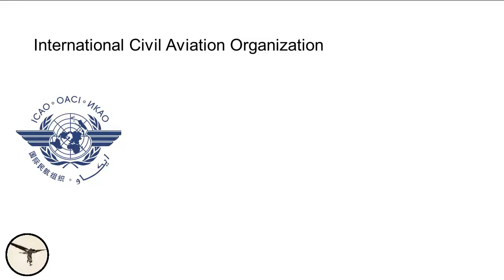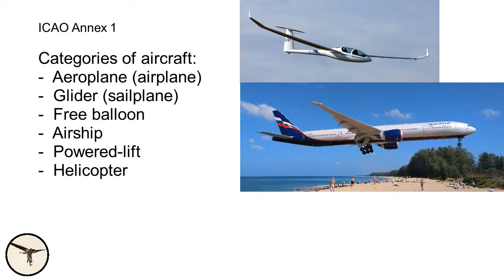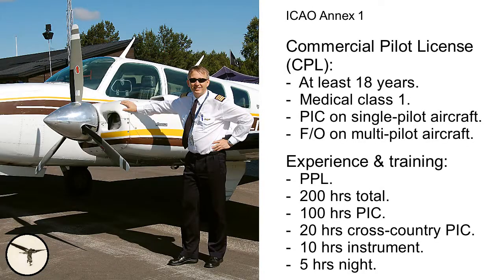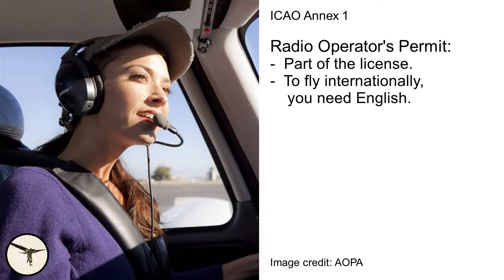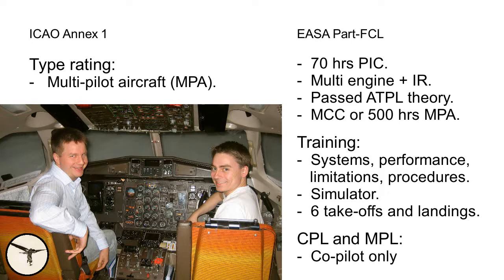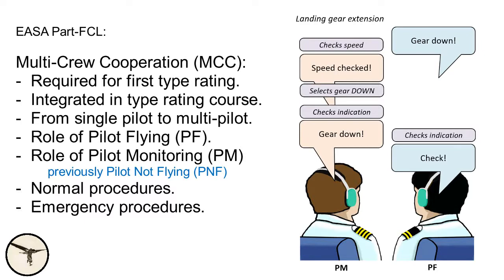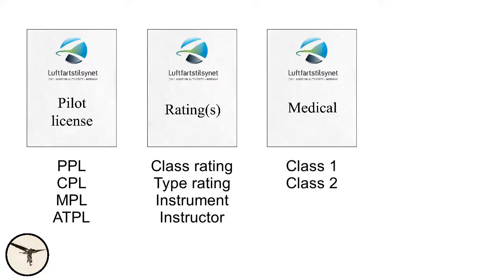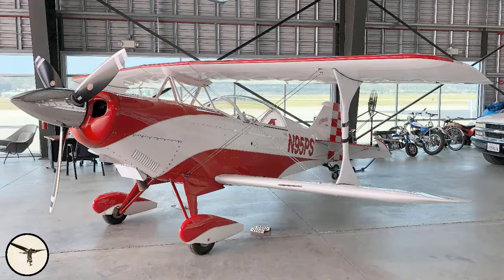What you need to know about pilot licenses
This video explains the relationship between ICAO, EASA, and 193 aviation authorities, who are responsible for issuing pilot licenses. Furthermore, it explains the difference between various licenses and ratings. And the limitations.
To qualify for a job as an airline pilot, you will need the following: Commercial Pilot License (CPL) with multi-engine land class rating, instrument rating, and passed the ATPL theory exam (“frozen ATPL”). In some countries, you also need a Multi-Crew Cooperation (MCC) course. An alternate this long list is a Multi-crew Pilot License (MPL). And if you plan to work in a foreign country, you will have to convert your license.
To get a type rating on an airliner, you need, according to EASA, multi-engine class rating, instrument rating, and MCC course. You must also have passed the ATPL written test. When you have a CPL or MPL, you will be limited to fly as a first officer (co-pilot). To be captain on an airliner, you need an ATPL. The airline company will give you this upgrade when they consider you qualified and you are the next on the seniority list.